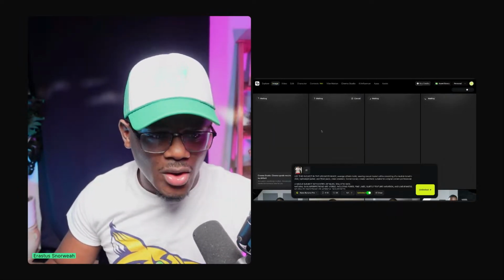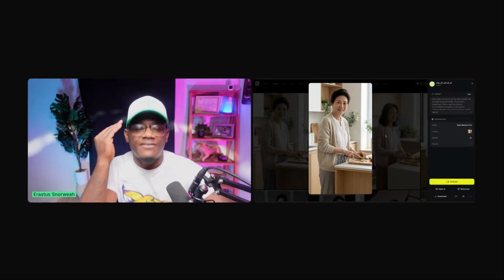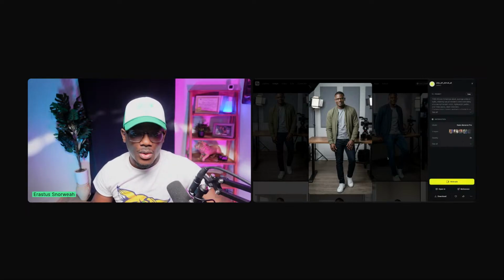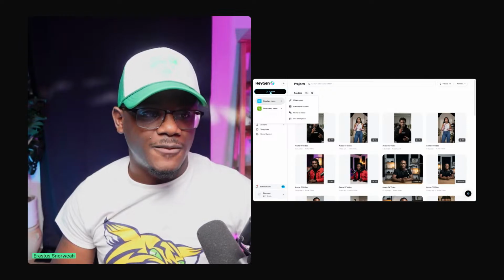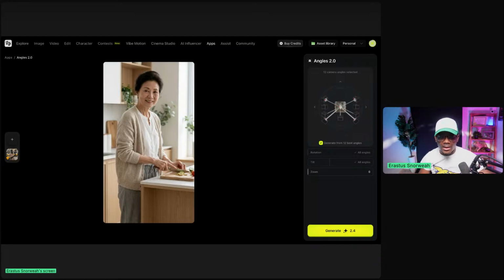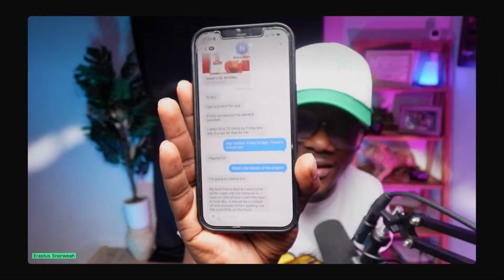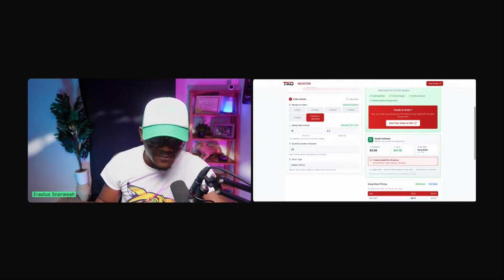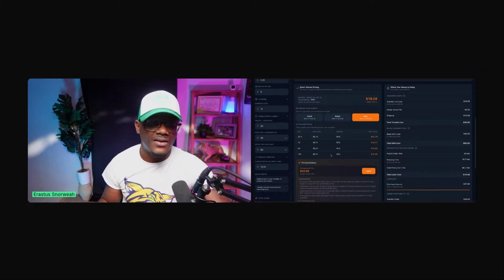Welcome to our live show!